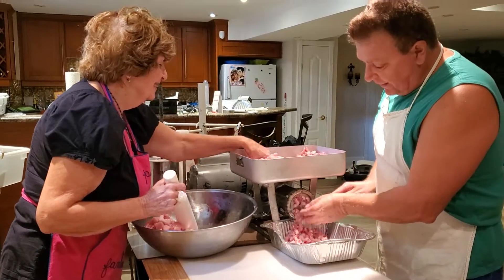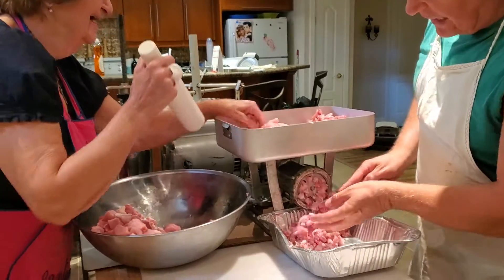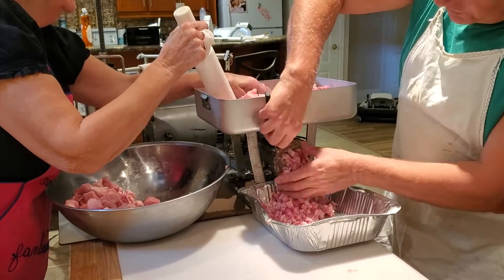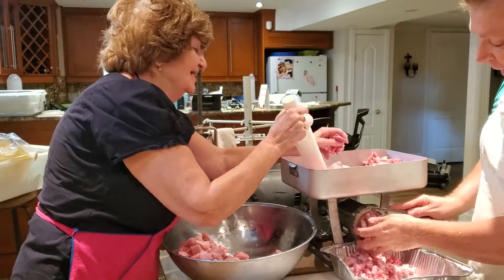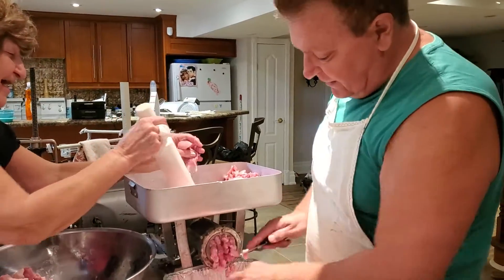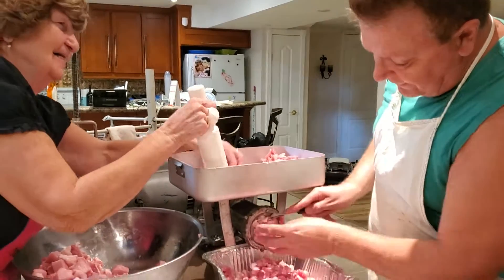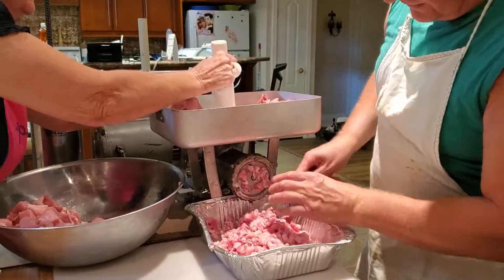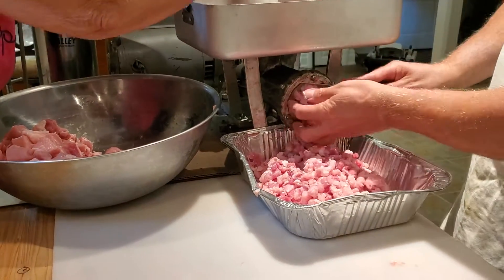Grinding meat for sopressatti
Using my dad's old machine @ least 30 yrs old